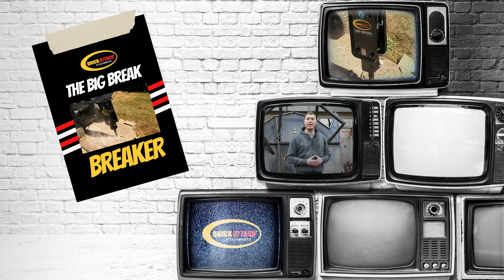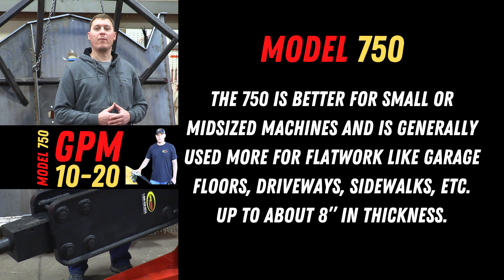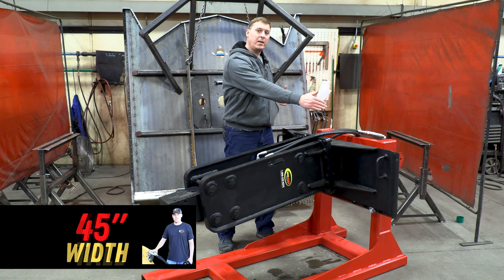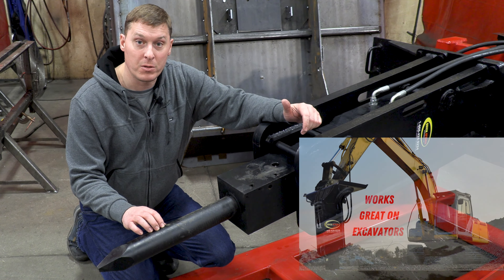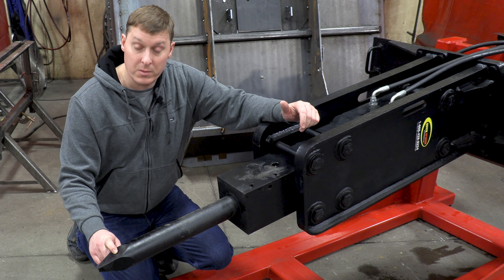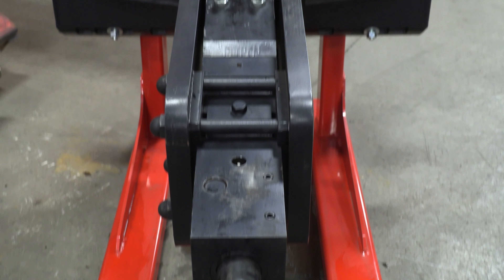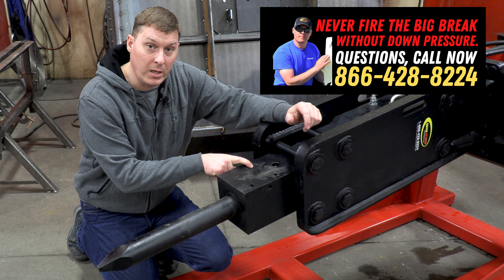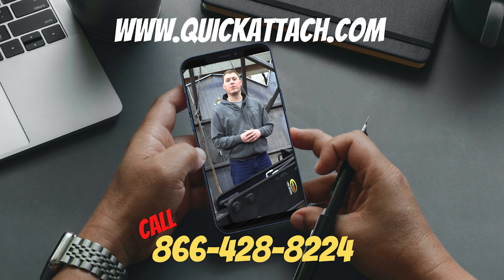The Big Break hydraulic breaker overview with Shane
The Hydraulic Breaker makes quick work out of a tough job. The smart and efficient design provides a workhorse with only two moving parts. Vibration and shock are controlled by shock absorbing polymers, minimizing machine wear and sound while improving operator comfort level. Easily smash through concrete, even on an incline, with the hardest hitting breakers in their respective impact energy classes. Only two moving parts, one grease fitting, low recoil, and minimal hydraulic pressure spike, and unique trapezoidal shock wave for greater braking power.